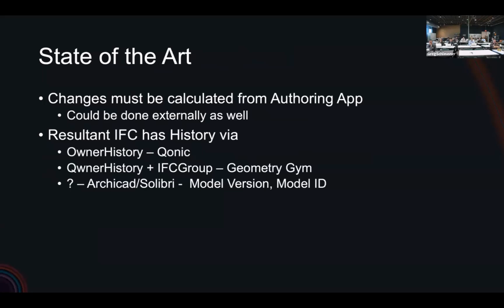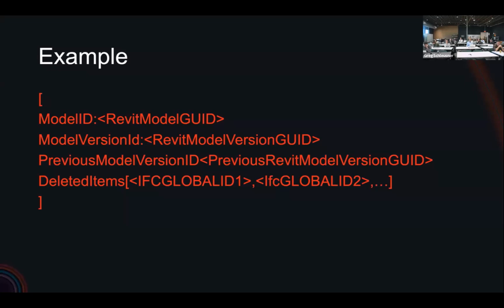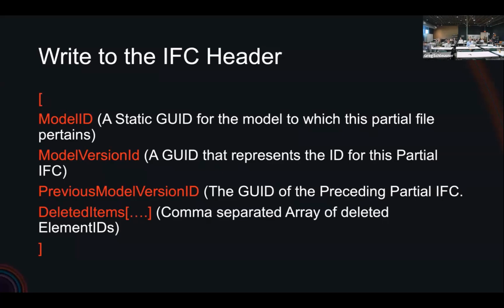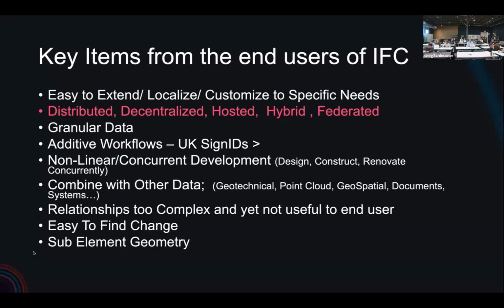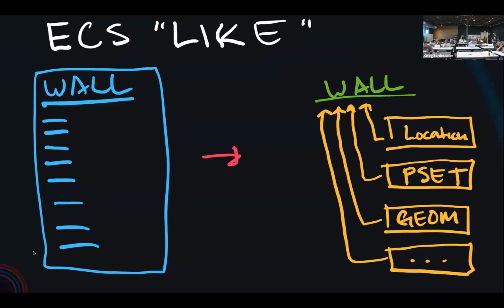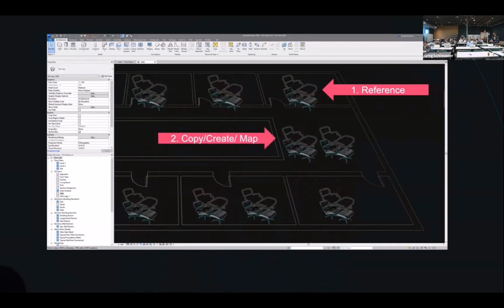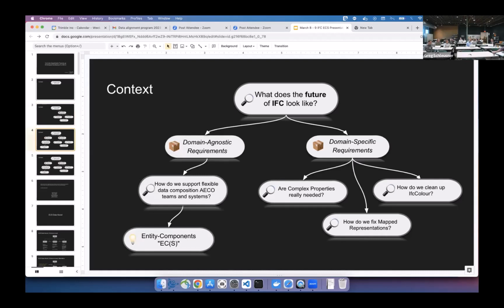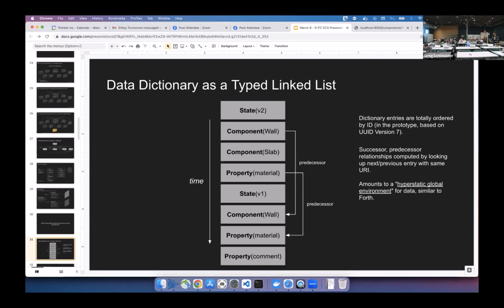General Assembly of Implementers - Carpinteria, Mar 23: Session 2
00:00 : Greg Schleusner - IFC delta workgroup session
54:25 : Greg Schleusner - IFC 5 workshop
1:47:34 : Devon Sparks